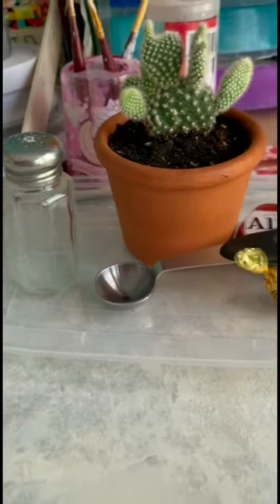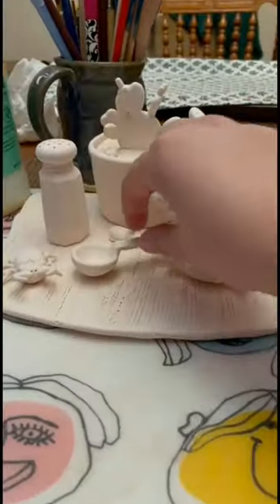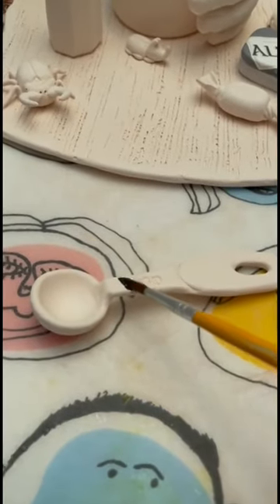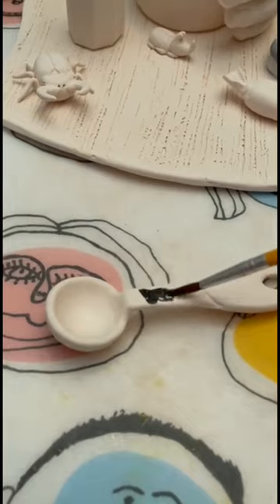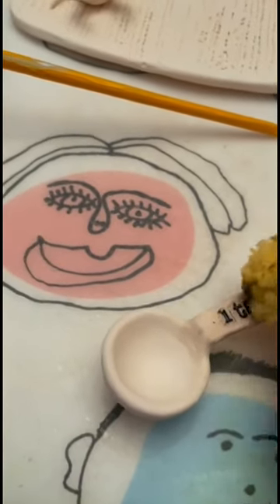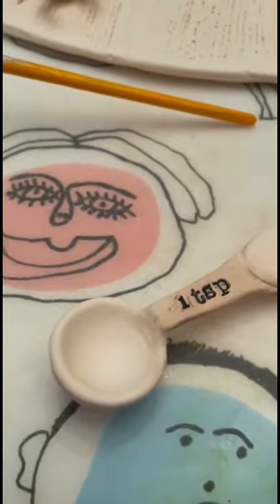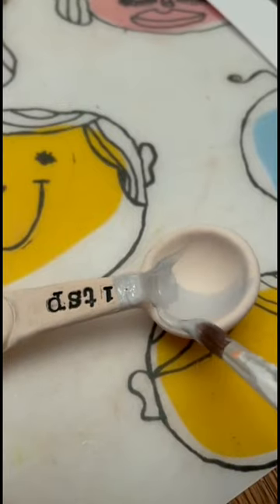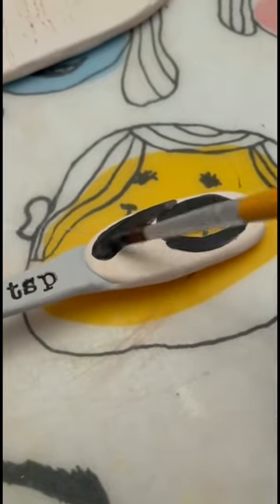Part 11 teaspoon glazing! 🥄 - 5 minute crafts